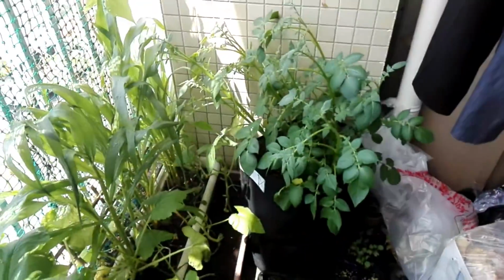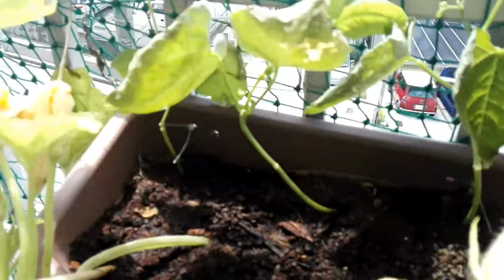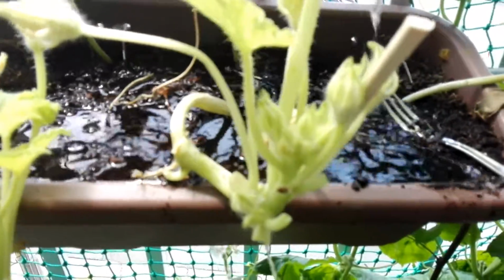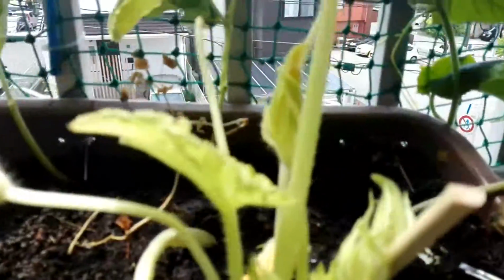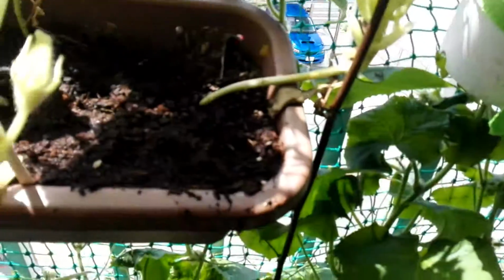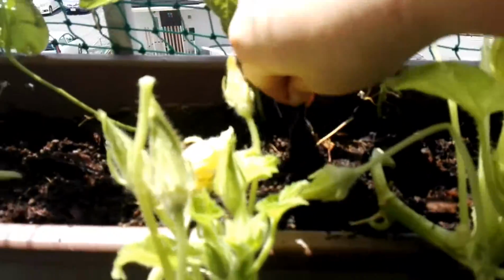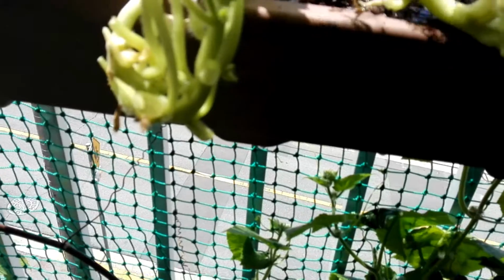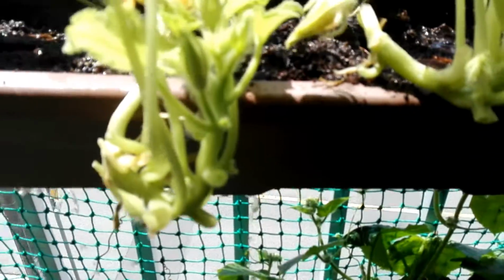Nagoya urban gardener - can I save my zucchini? Improving dried soil